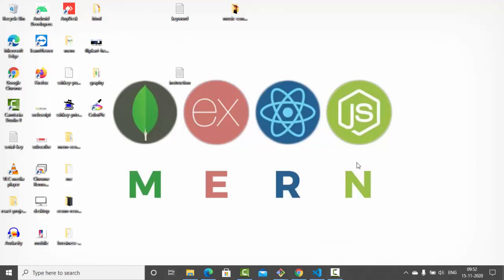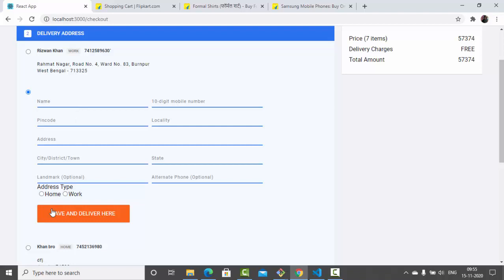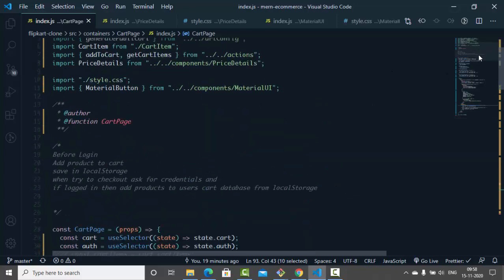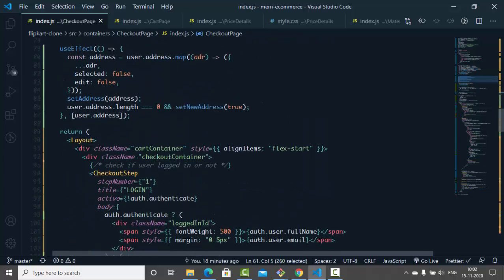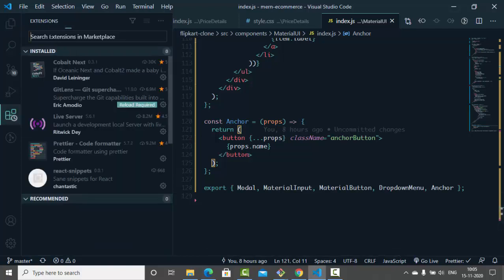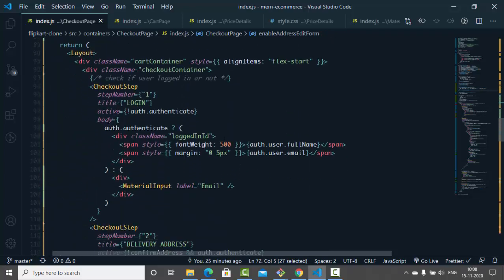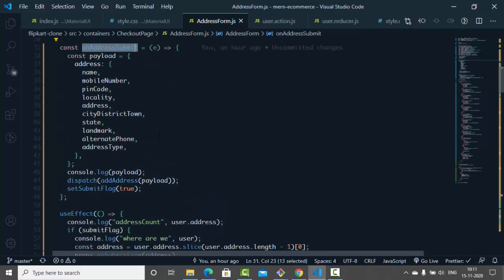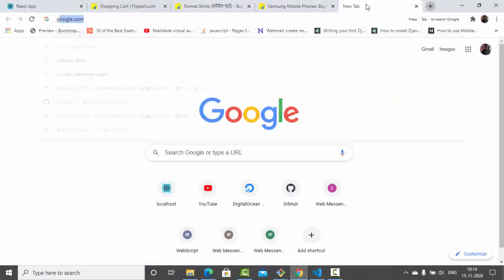MERN Stack Project | Ecommerce Website | Place Order - 38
Hey Friends,
This is a mern stack project series and in this series we are creating an ecommerce website flipkart clone and in this video we are going to work on place order and user address selection